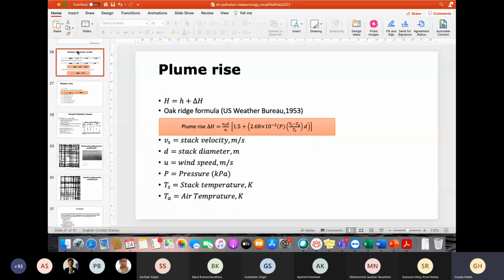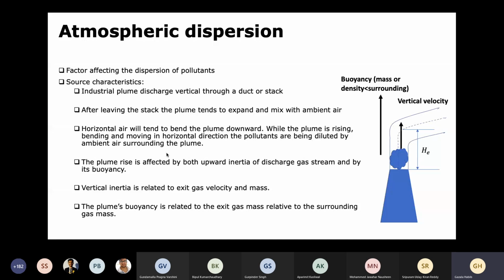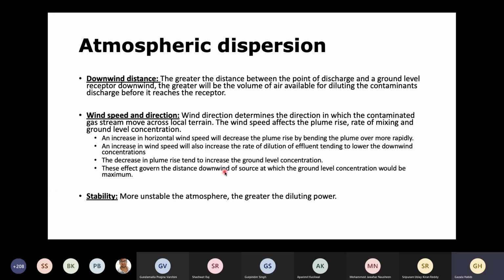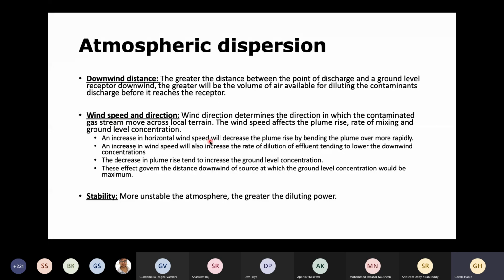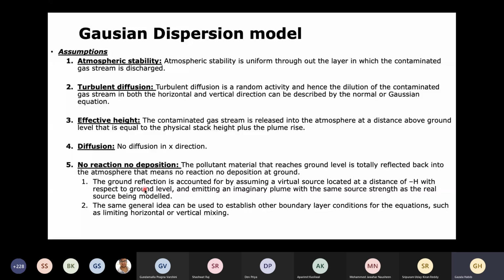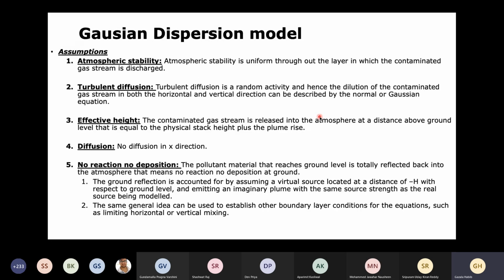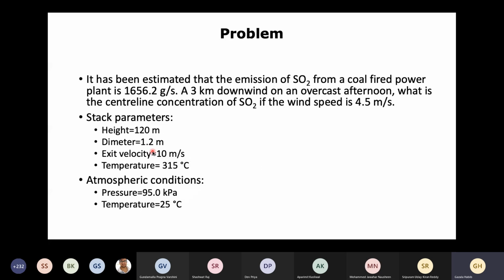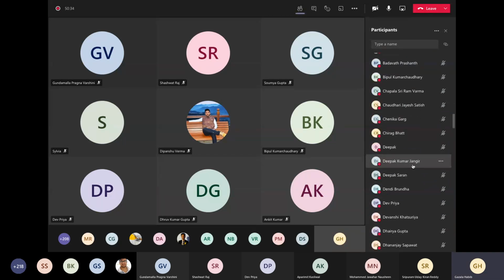Lecture#6 CVL100 Environmental Science by Gazala Habib